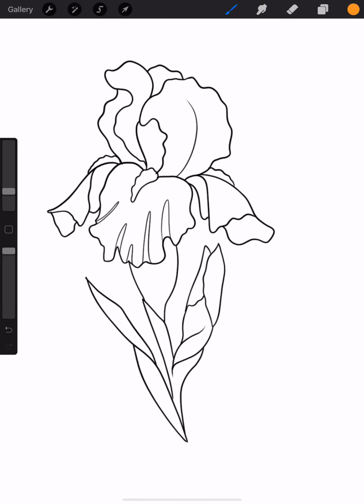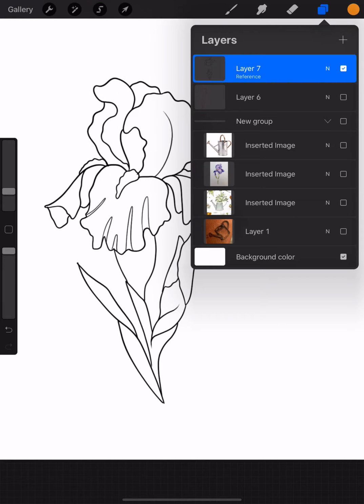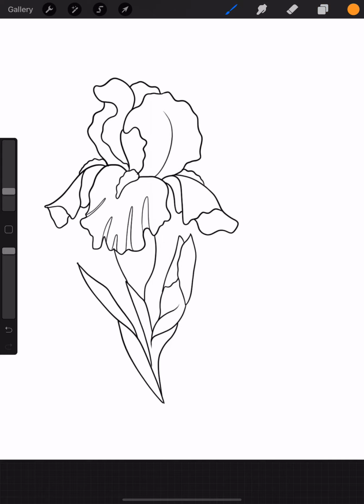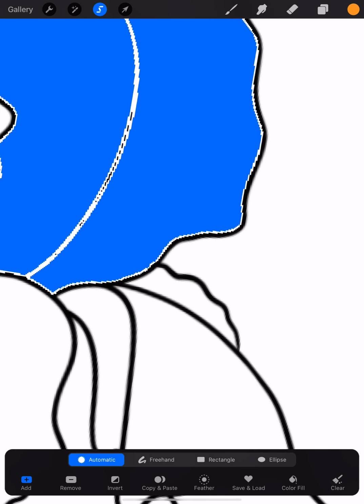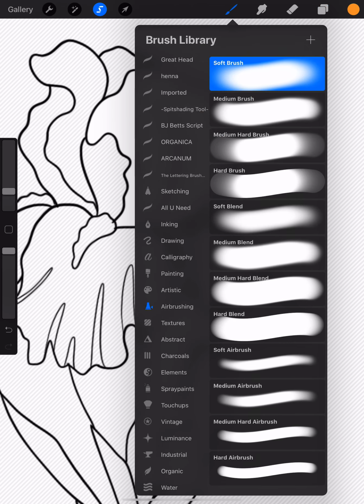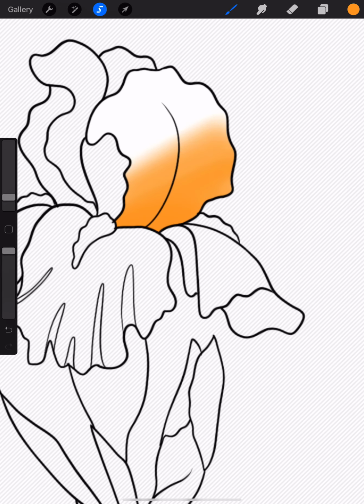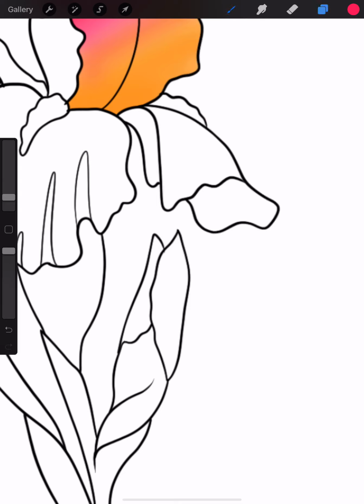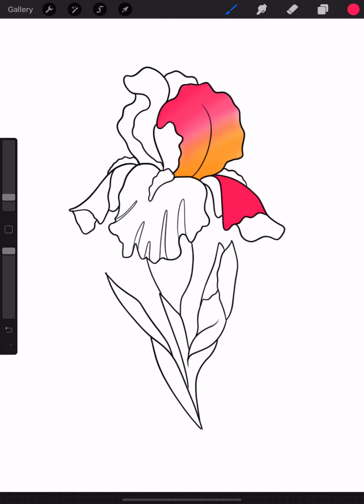Using the selection tool in Procreate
This is just a basic tutorial on the Automatic selection tool for coloring in line art in Procreate.

The screen capture is a little fuzzy for some reason but hopefully this is still helpful.